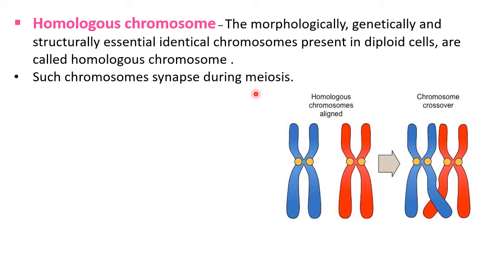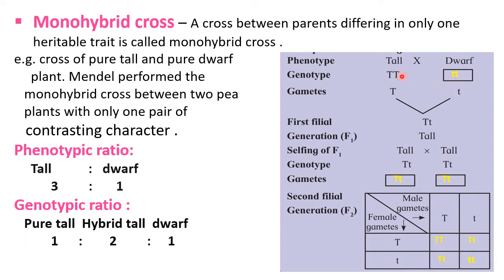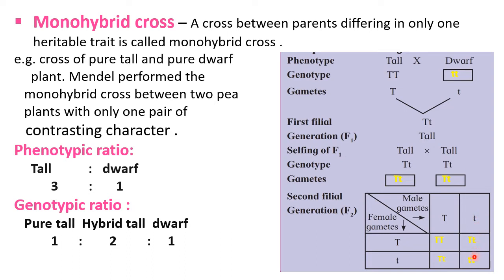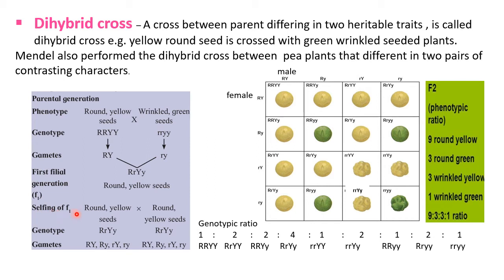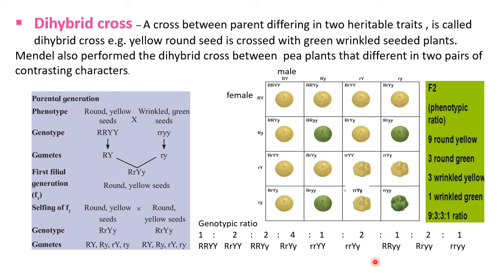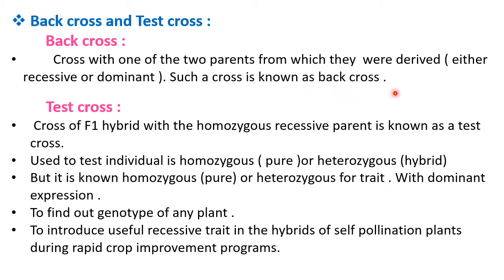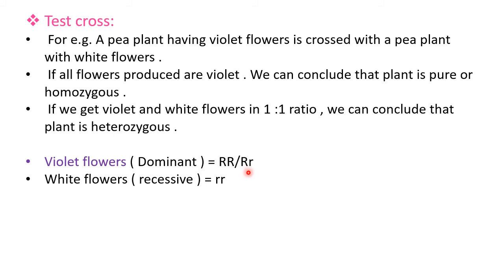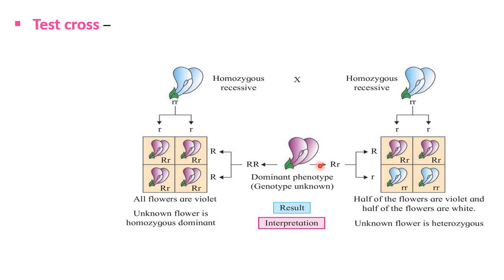12th Sci Biology. Chapter.3 Inheritance And Variation. Session 3